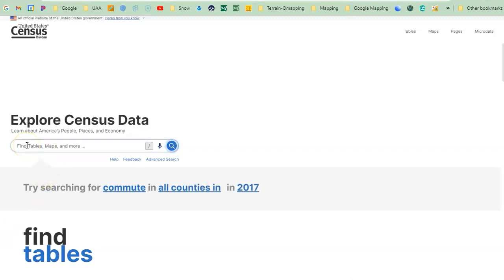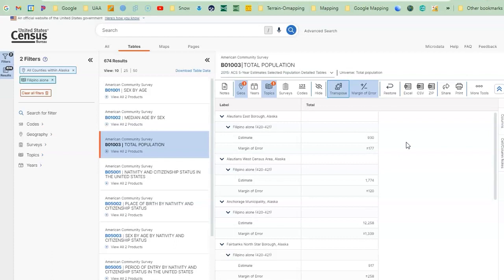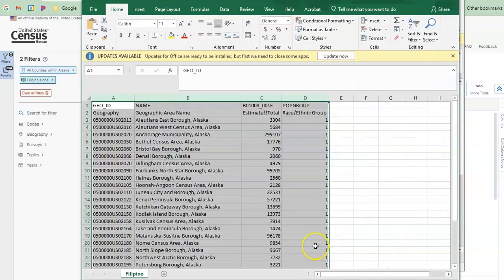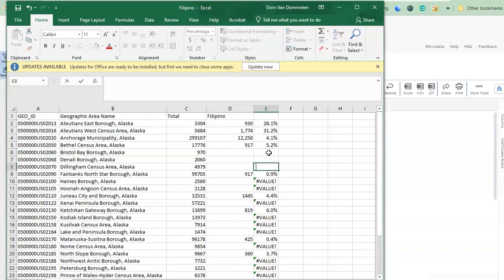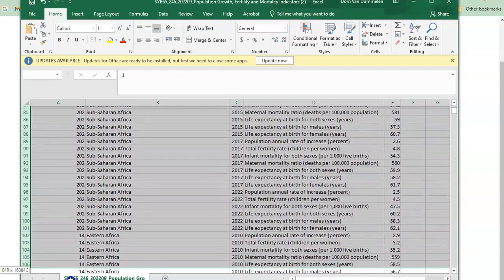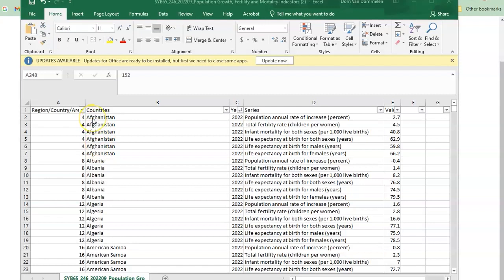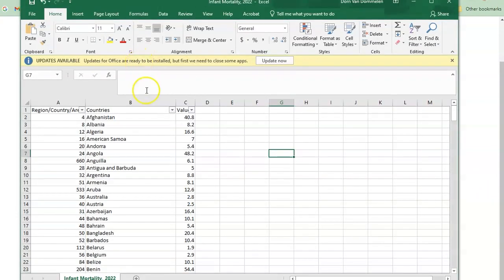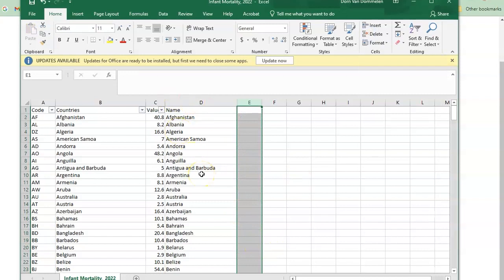Assignment 2, GEOG SOC A307